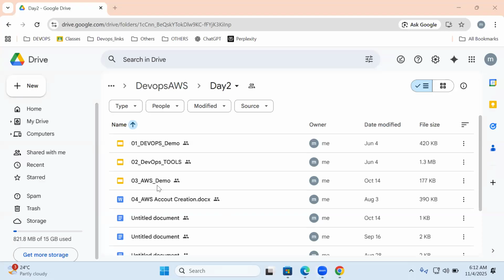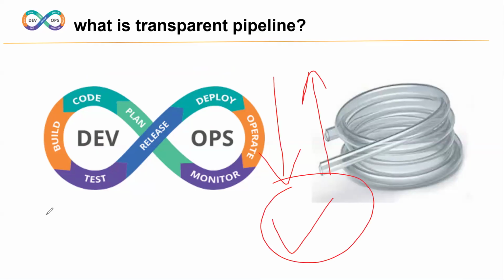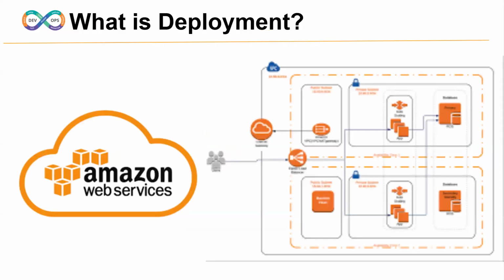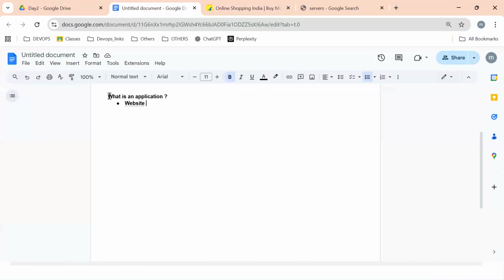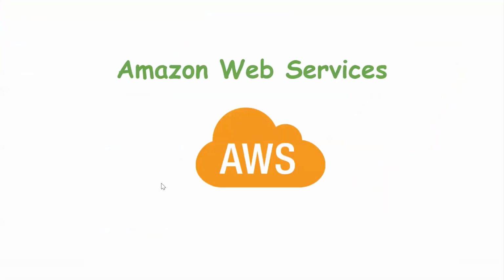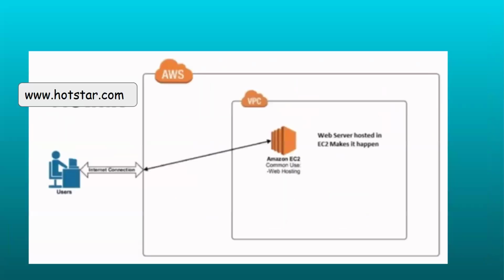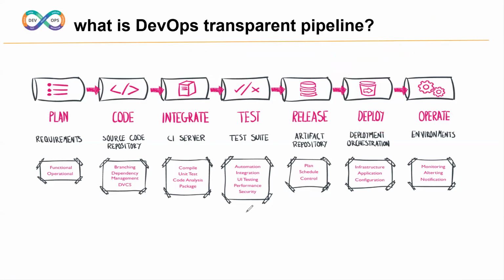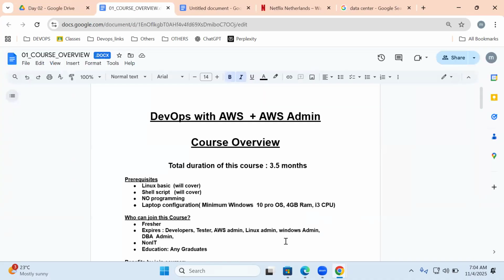DEVOPS with AWS & AI tutorials || Demo - 2 || by Mr. Maha On 04-11-2025 @6AM (IST)